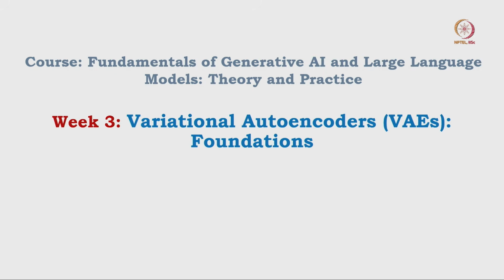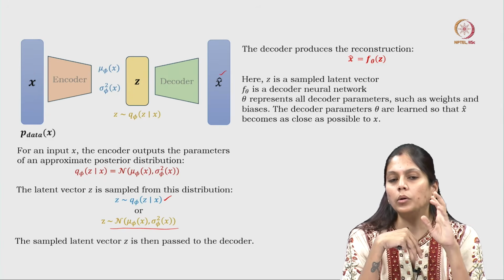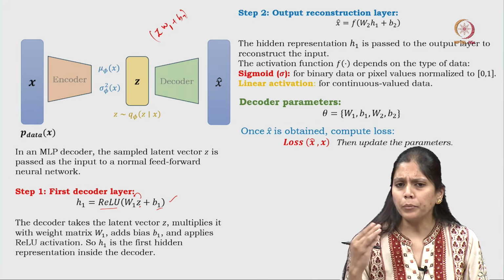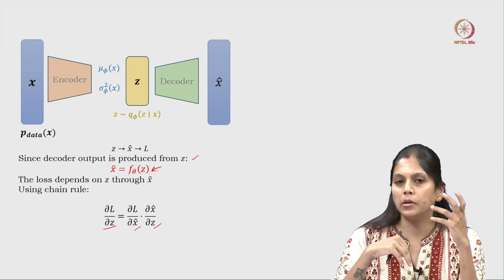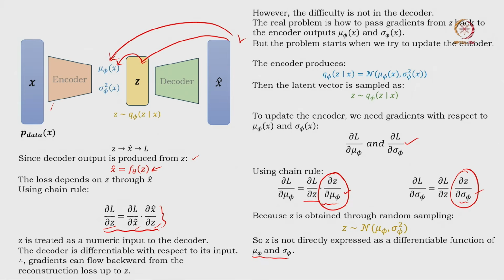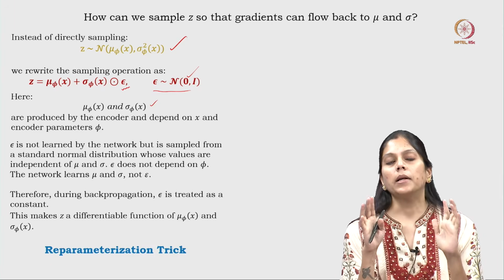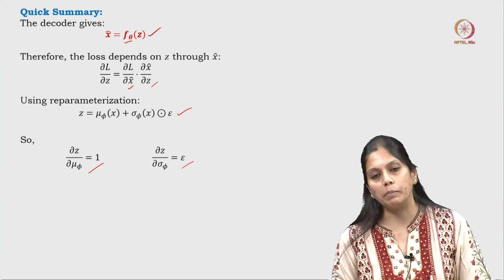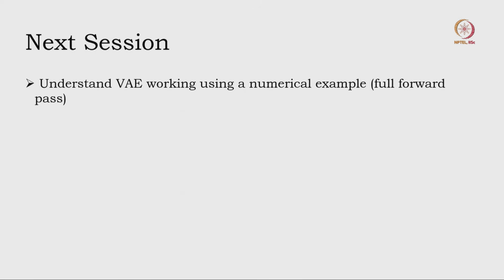Lec 23 Reparameterization Trick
Reparameterization Trick